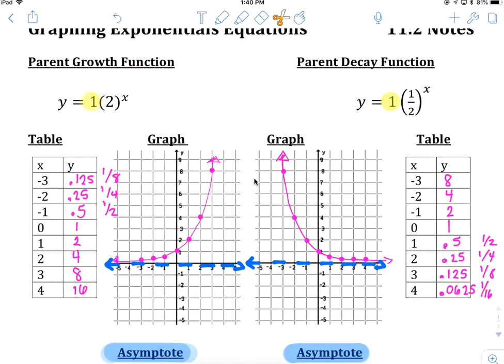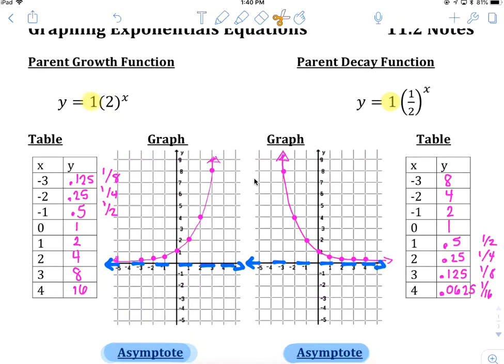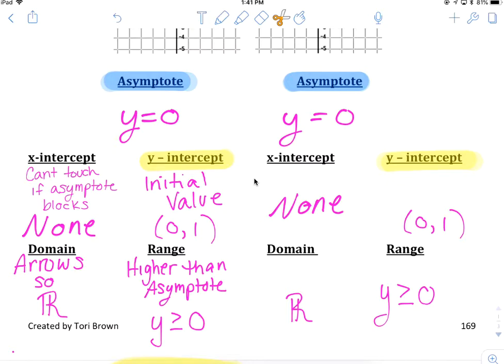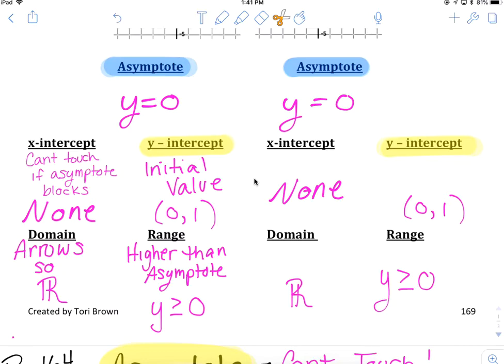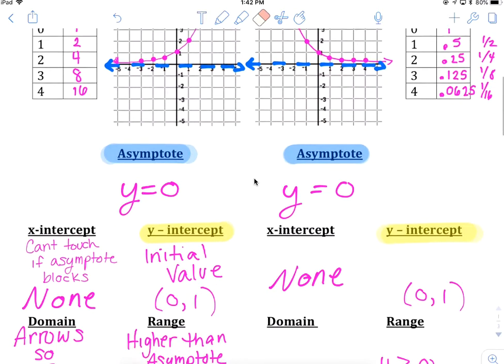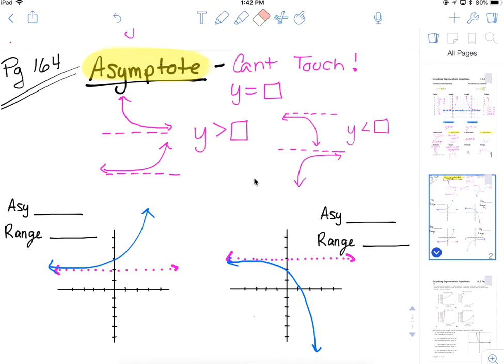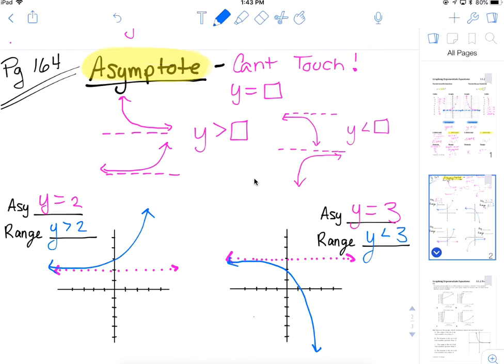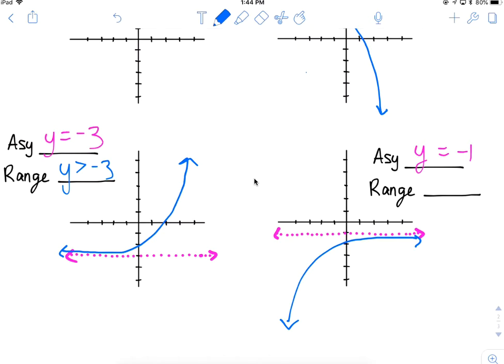11.2 Video Notes